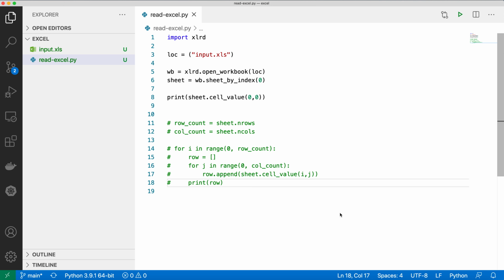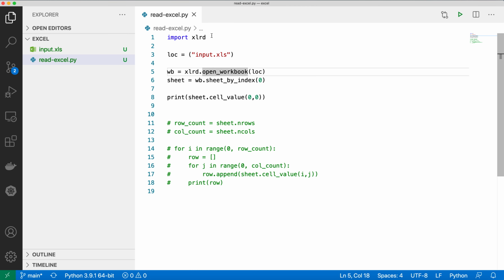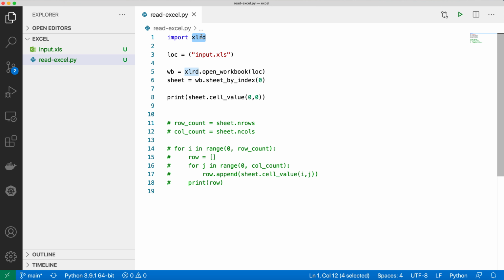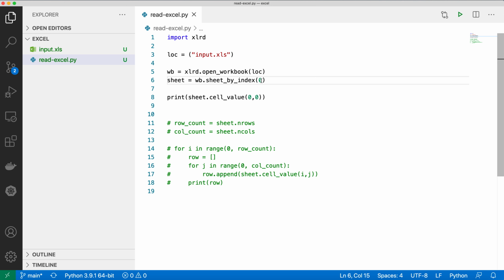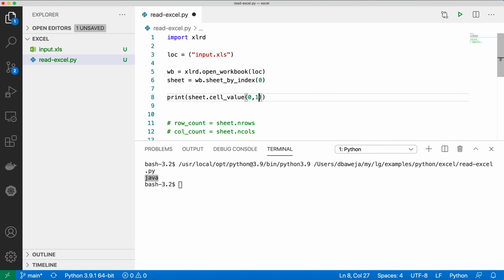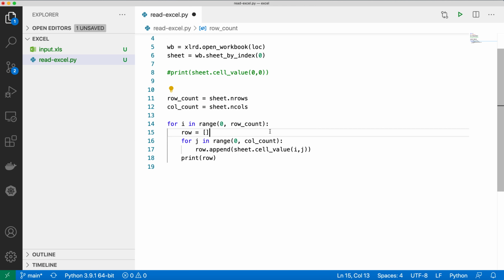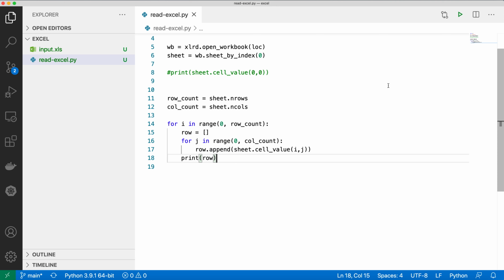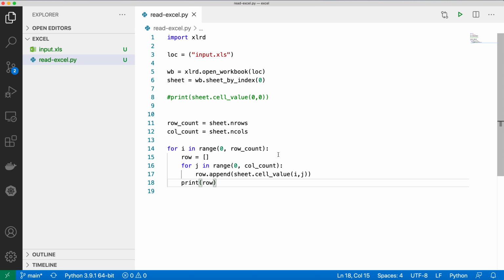[Live Demo] Read Excel Files In Python Using XLRD | XLRD Tutorial | Read XLS Files Using XLRD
You will learn how to read excel files in python using XLRD with live demo.